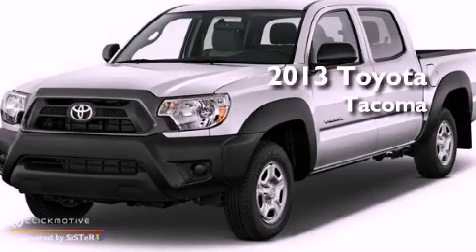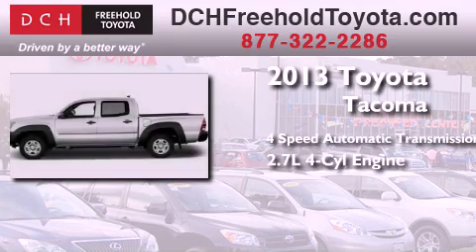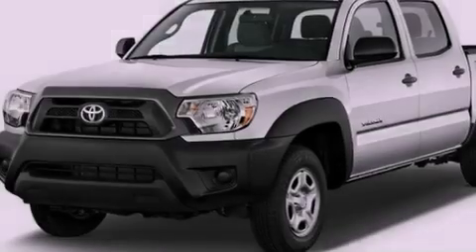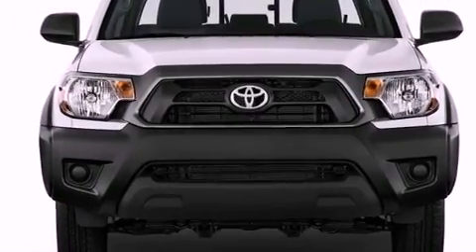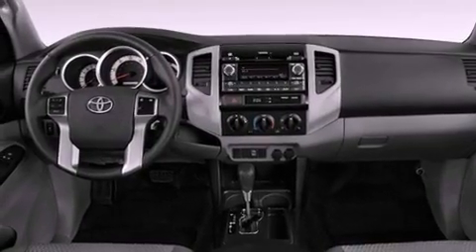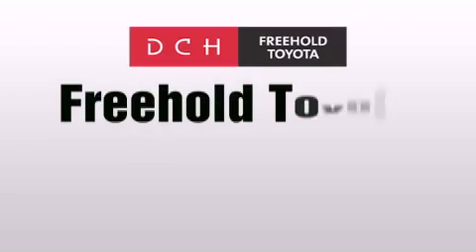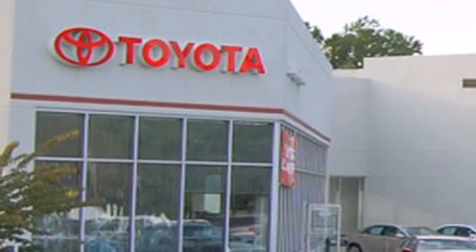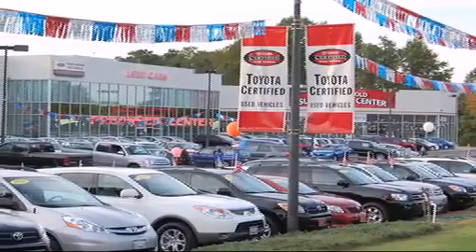2013 Toyota Tacoma Freehold NJ 7728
Year : 2013
 Make : Toyota
 Model : Tacoma
 Engine : Gas I4 2.7L/164
 Trans . : Automatic
 Exterior : Super White
 Miles : 5
 Interior : Graphite
 Stock : FT31090